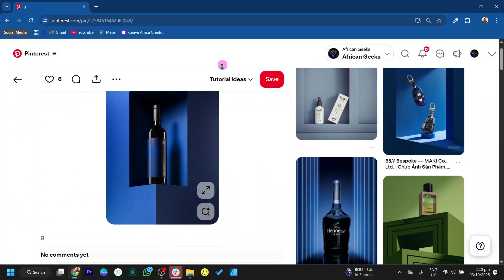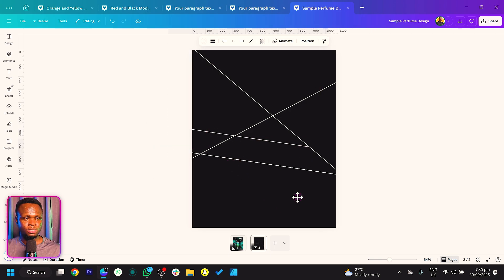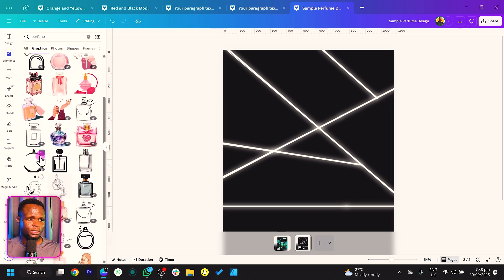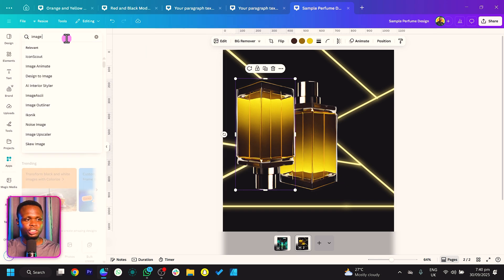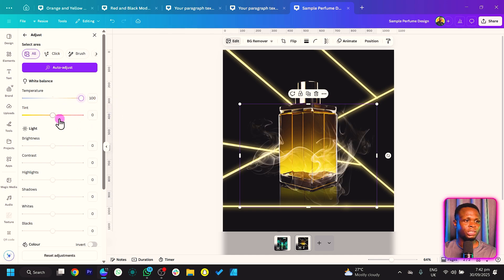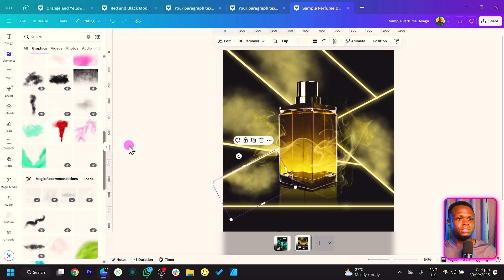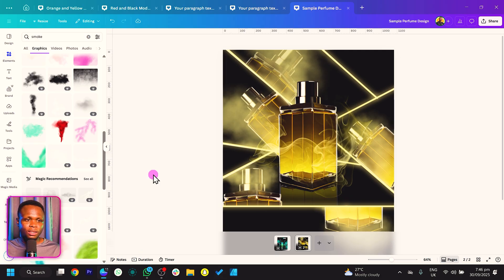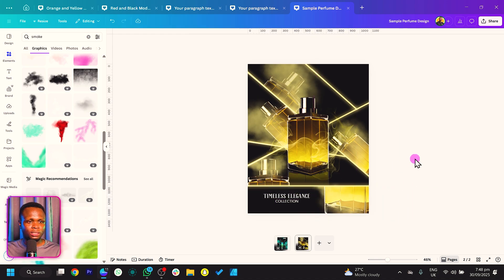Modern Product Post Design in Canva | Using Lines & Shapes Creatively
Unlock the power of lines and shapes in Canva to design eye-catching product posts that stand out! 🚀
In this beginner-friendly tutorial, I’ll walk you step by step on how to combine simple design elements to create a modern and professional product post for your brand or social media.